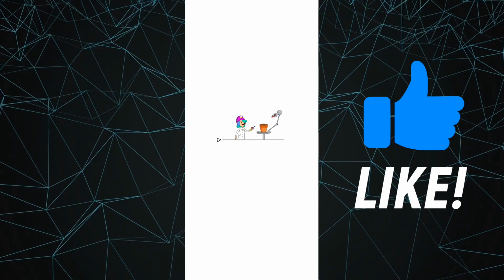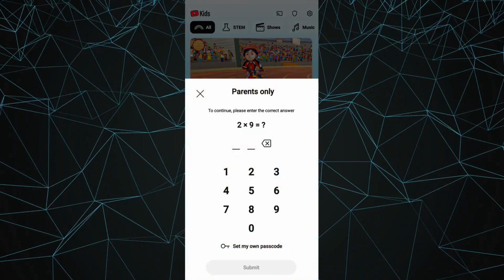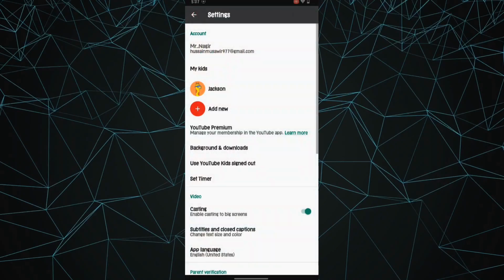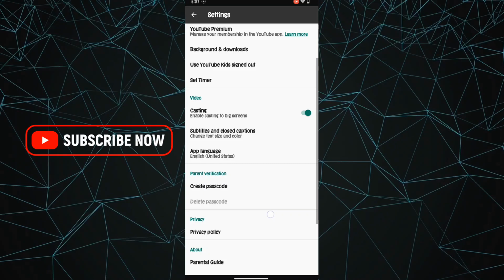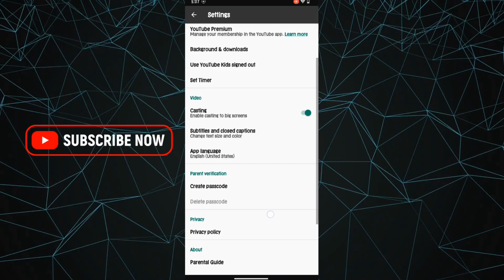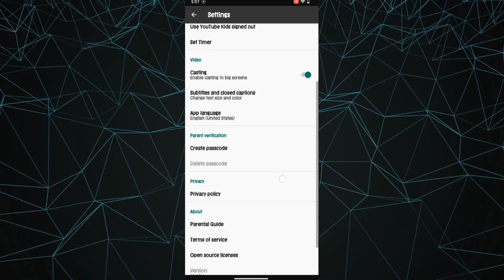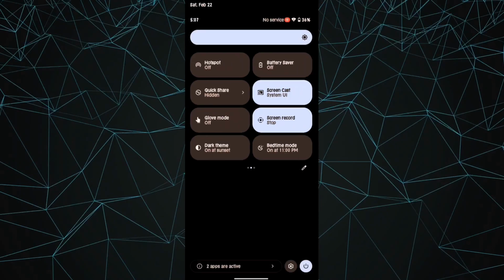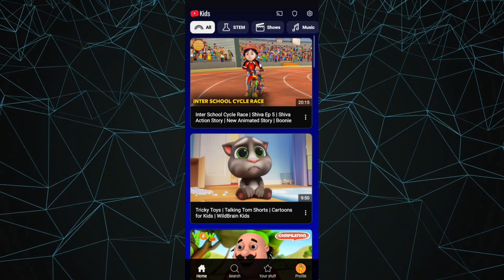How to Enable Dark Mode in YouTube Kids: Easy Step-by-Step Guide!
Want to give your child a more comfortable viewing experience on YouTube Kids? Dark Mode reduces eye strain, saves battery life, and makes nighttime watching easier on the eyes. In this video, we’ll show you exactly how to enable Dark Mode on YouTube Kids across different devices.

What You’ll Learn in This Video:
🌙 How to activate Dark Mode on YouTube Kids
📱 Device-specific steps for Android, iPhone, and tablets
🔧 How to customize display settings for a better experience
🔋 Why Dark Mode helps with battery life on mobile devices
👀 How Dark Mode reduces eye strain, especially in low-light conditions

Step-by-Step Guide to Turning on Dark Mode:
✅ Check if your device supports Dark Mode
✅ Enable system-wide Dark Mode on your phone or tablet
✅ Adjust YouTube Kids settings for Dark Mode compatibility
✅ Restart the app to apply changes
✅ Test the new look and enjoy a more relaxing viewing experience

Dark Mode isn’t just about aesthetics—it’s a game-changer for comfortable screen time! Whether your child watches educational videos or fun cartoons, activating Dark Mode can make the experience easier on their eyes and help them wind down at night.

Make YouTube Kids Work for You!
Now that you know how to switch to Dark Mode, you can create a healthier and more enjoyable viewing environment for your child. Try it out today and experience the difference!